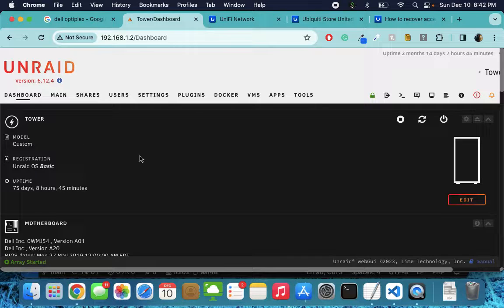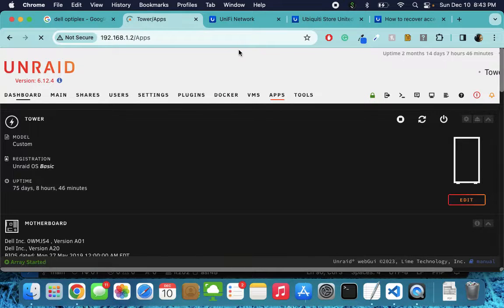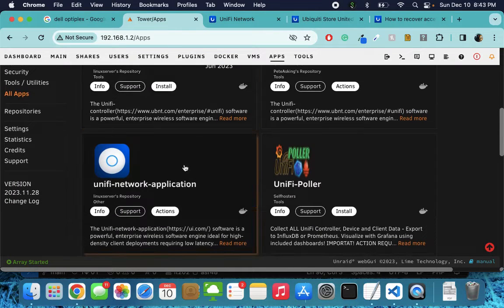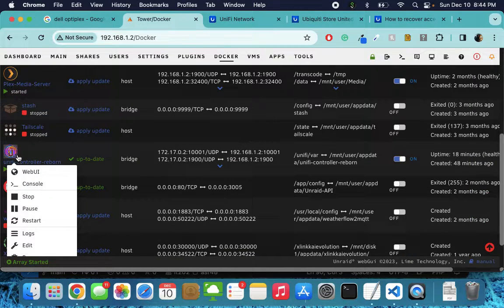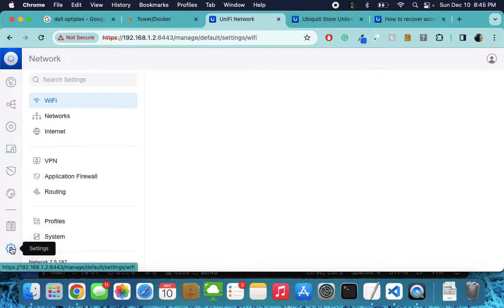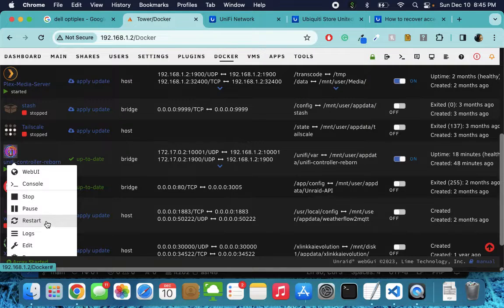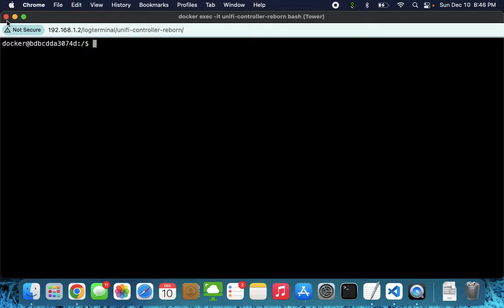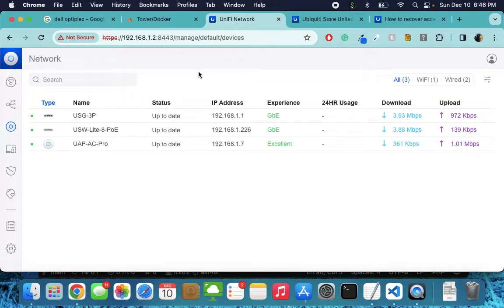Unifi Controller Setup on Unraid Home Server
Sup guys, I wasted hours trying to get a Unifi Controller set up on my Unraid home server so you don't have to. Let me know what you guys think and if there is anything I can do to help